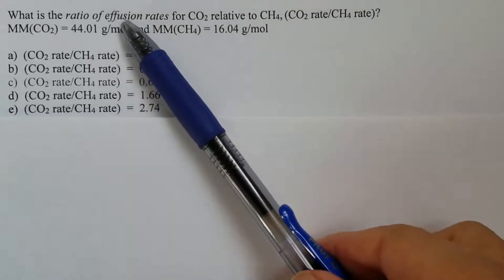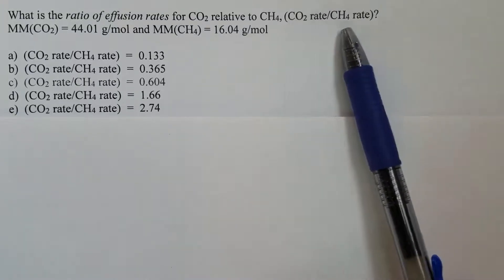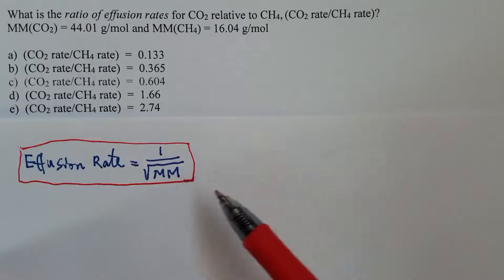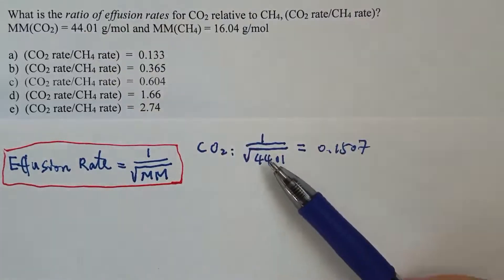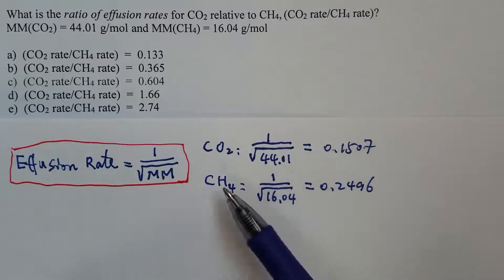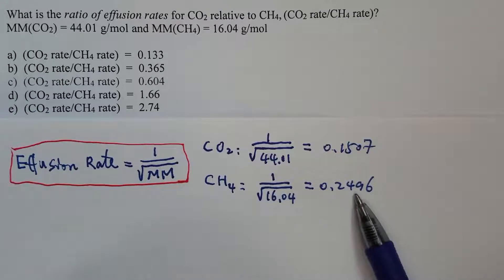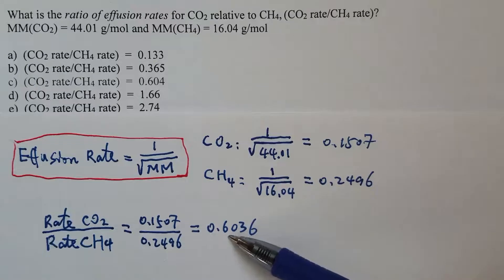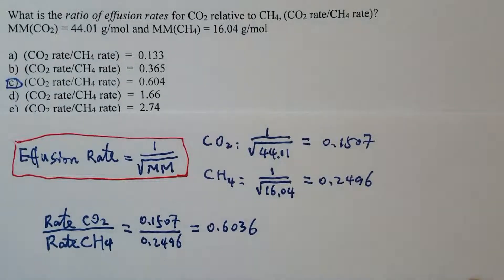Gas Effusion Rate Multiple Choice Question - Learn how to solve practice exam 4 Q#18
What is the ratio of effusion rates for CO2 relative to CH4, (CO2 rate/CH4 rate)?
 MM(CO2) = 44.01 g/mol and MM(CH4) = 16.04 g/mol

 a)  (CO2 rate/CH4 rate)  =  0.133
 b)  (CO2 rate/CH4 rate)  =  0.365
 c)  (CO2 rate/CH4 rate)  =  0.604
 d)  (CO2 rate/CH4 rate)  =  1.66
 e)  (CO2 rate/CH4 rate)  =  2.74